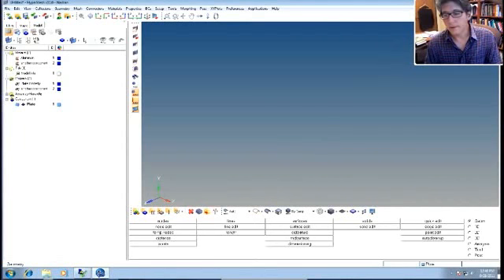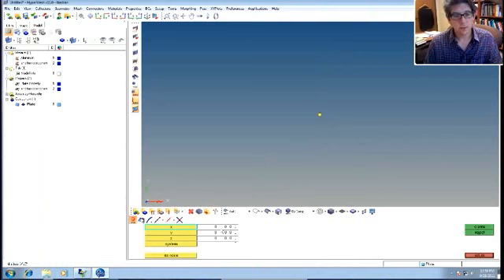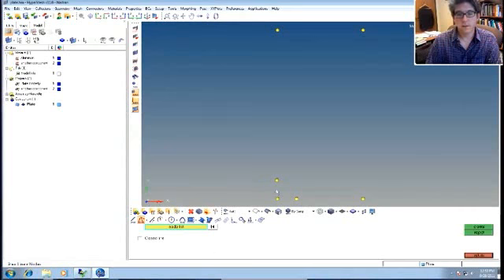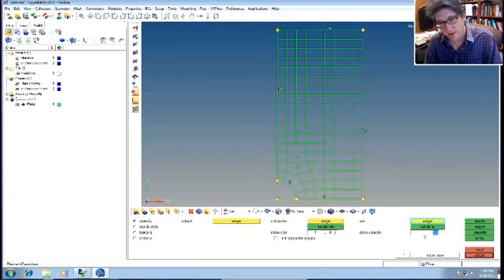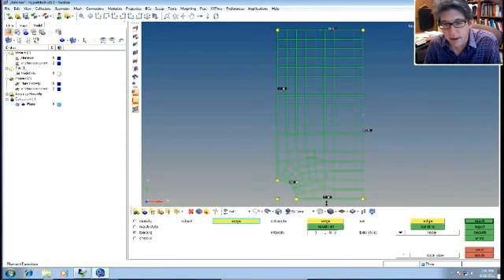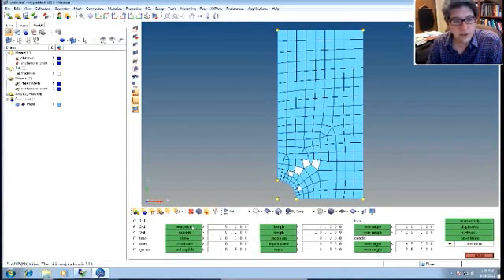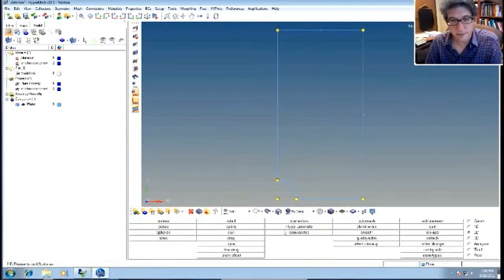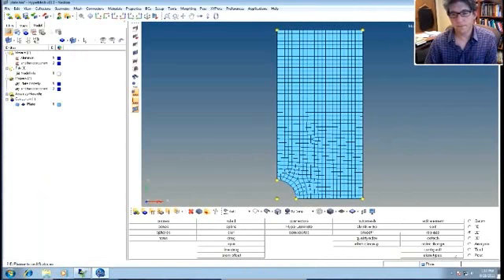Hypermesh 2D part 2- MECH 4326- Finite Element Analysis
Hypermesh part 2 by Jack Chessa